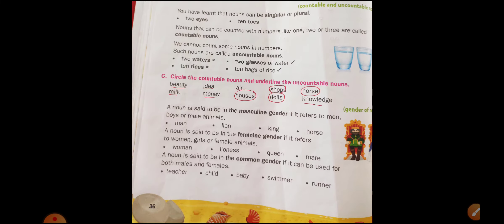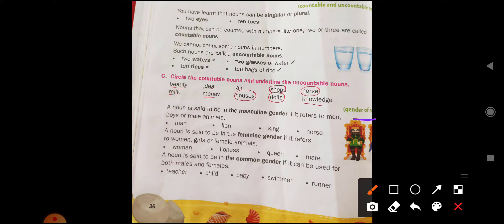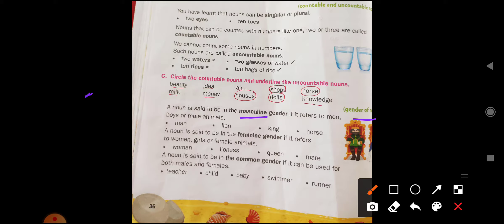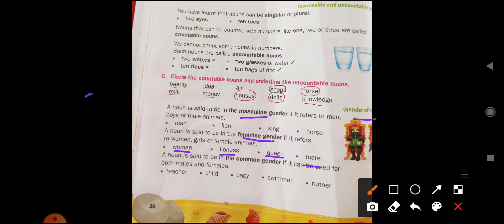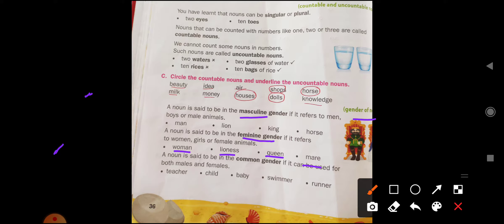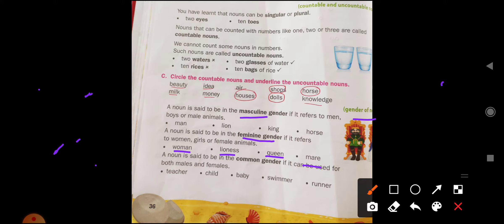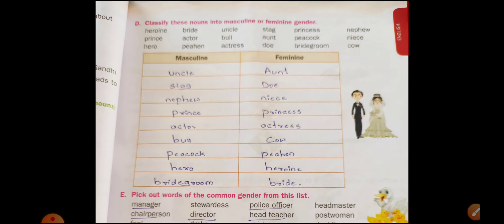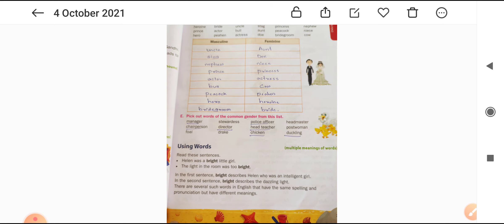CLASS IV SUB ENG THE MOST IMPORTANT DAY EVALUATION PART 5